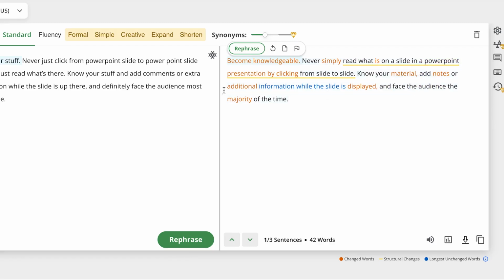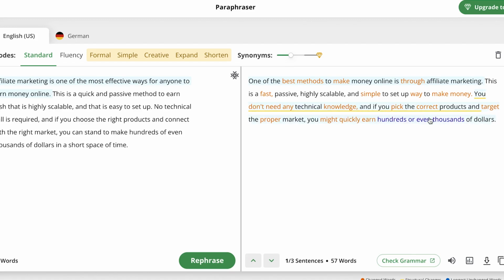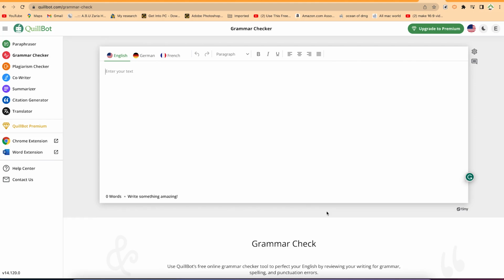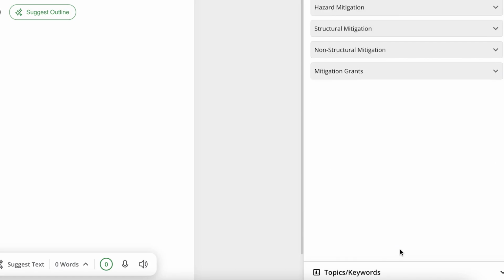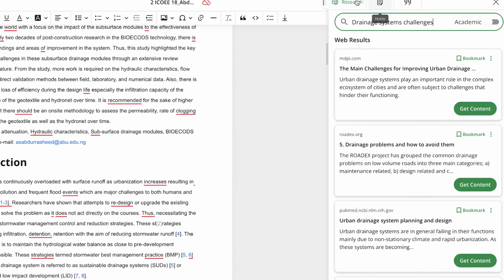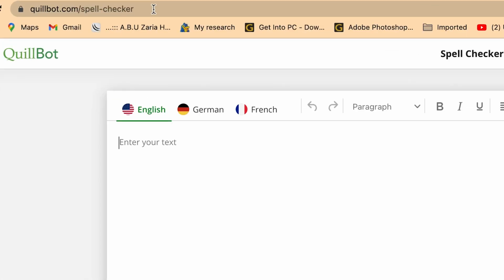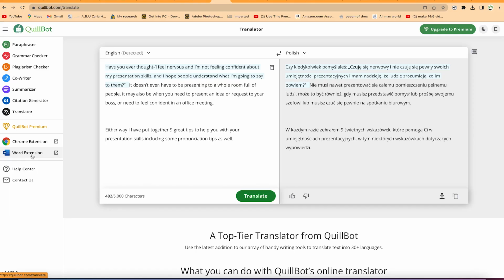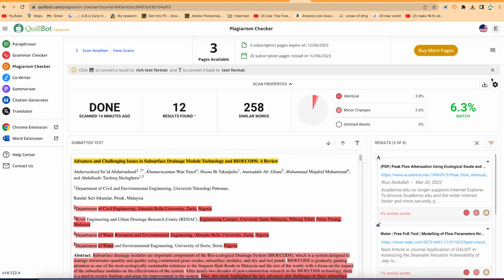Write like a pro with Quillbot - Complete Beginners to Advanced Tutorial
Learn to Write Like a Pro with Quillbot AI!
If you're looking to learn to write like a pro, then you need to check out Quillbot AI. This writing software is designed to teach you how to write effectively and efficiently.

In this video, we'll show you how to use Quillbot AI to improve your writing skills. We'll guide you through the software step by step, and by the end of the video you'll be able to write like a pro! If you're interested in learning to write like a pro, then be sure to check out Quillbot AI!

Timestamps:
0:00 Introduction and signup
4:42 Paraphrazing
8:55 Paraphrazing a sample book
23:30 Grammar checker
26:09 Example Grammar checking with Quillbot
34:06 Plagiarism and Co-writer
45:06 Sample journal paper editing
54:14 Summarizer
56:05 Citation Generator
1:01:47 Punctuation checker
1:04:27 The spell checker
1:07:33 Translator
1:09:34 Sample Document Translation
1:14:32 Chrome extension
1:17:38 Word extension
1;21:41 Upgrading and using premium features

Avangate